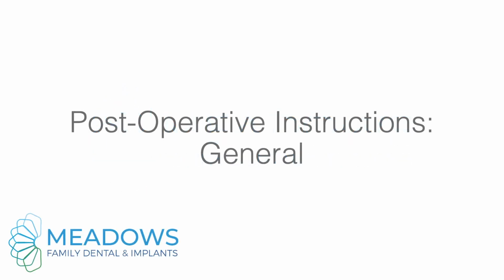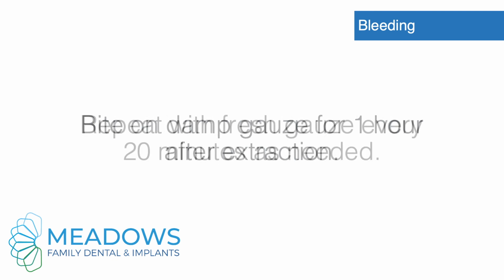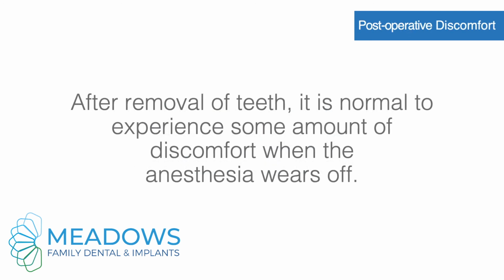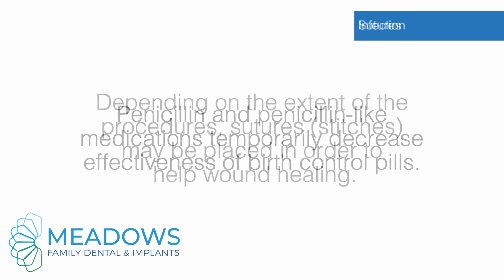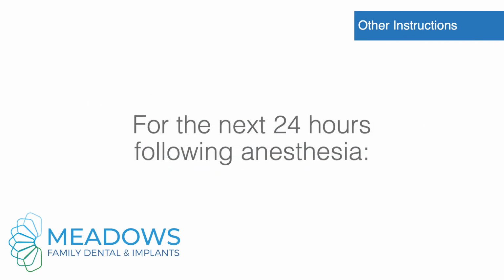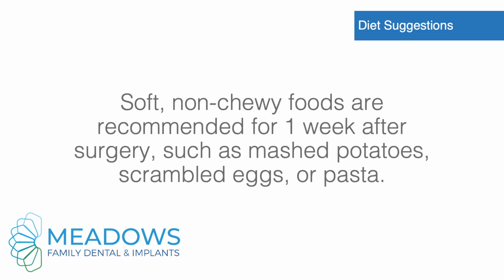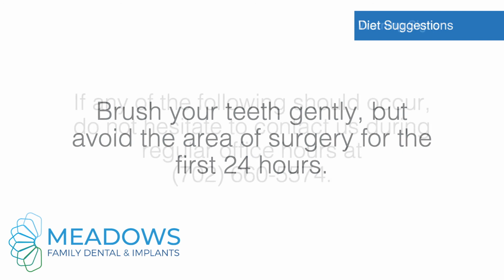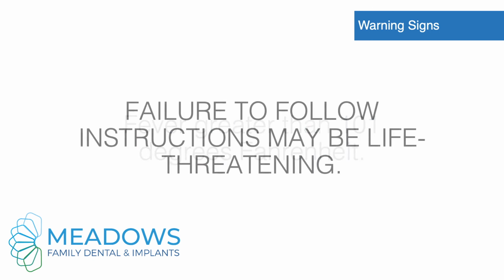General Post-Operative Instructions at Meadows Family Dental & Reconstruction, Las Vegas, NV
Dr. Martz graduated with his bachelor’s degree from Brigham Young University–Hawaii in political science in 2009. He earned his Doctor of Medicine in Dentistry (DMD) degree from the University of Pittsburgh, School of Dental Medicine in 2017. He would like his patients to know that he understands dental anxiety and makes every effort to explain expectations clearly so that patients can get a clear picture of treatment. Dr. Martz is trained to safely administer several options for anesthesia and makes sure that every patient is comfortable before, during, and after treatment.

Ryan D. Martz, DMD

2345 E Centennial Pkwy, #110

Cities Serviced:
Las Vegas, Henderson, North Las Vegas, Spring Valley, Paradise, Enterprise, Sunrise Manor, Summerlin South, Boulder, Winchester